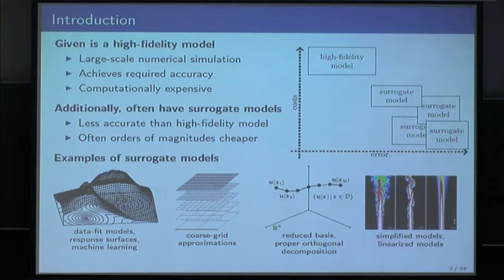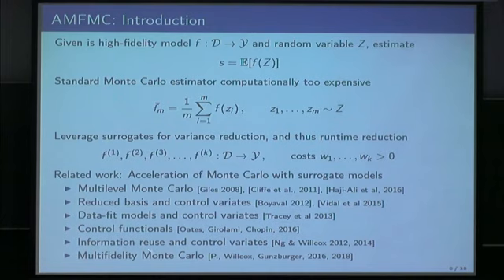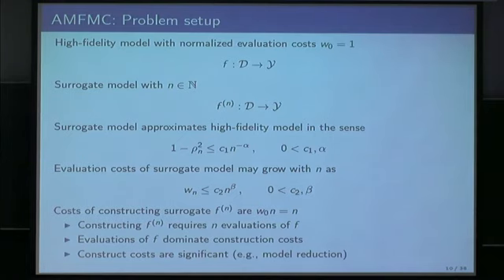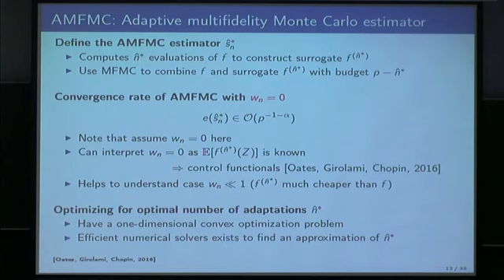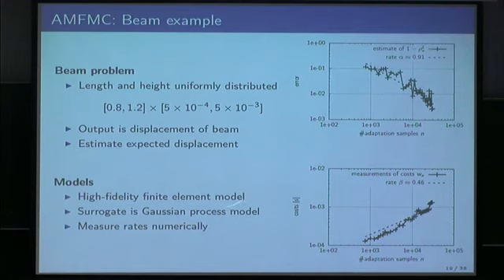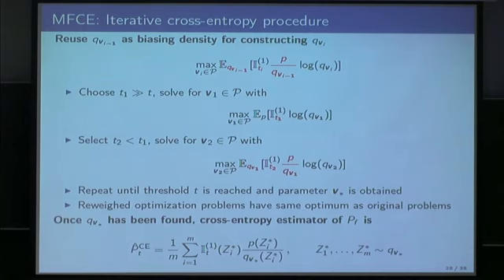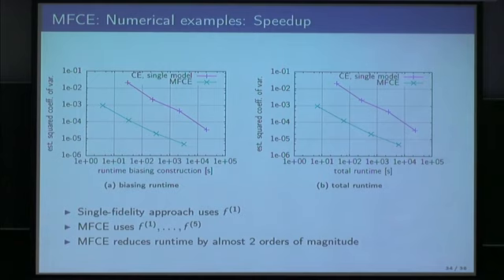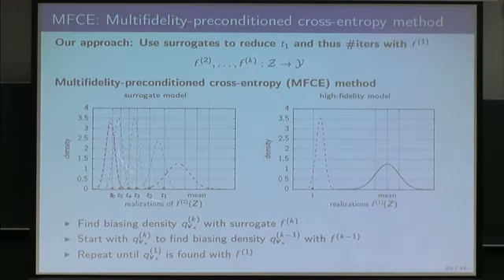UNQW03 | Dr. Benjamin Peherstorfer | Multifidelity Monte Carlo estimation with adaptive low-fidelity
UNQW03 | Dr. Benjamin Peherstorfer | Multifidelity Monte Carlo estimation with adaptive low-fidelity models

Speaker: Dr Benjamin Peherstorfer (University of Wisconsin-Madison)
Date: 9th Mar 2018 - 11:00 to 11:45
Title: Multifidelity Monte Carlo estimation with adaptive low-fidelity models
Event: (UNQW03) Reducing dimensions and cost for UQ in complex systems
Abstract: Multifidelity Monte Carlo (MFMC) estimation combines low- and high-fidelity models to speedup the estimation of statistics of the high-fidelity model outputs. MFMC optimally samples the low- and high-fidelity models such that the MFMC estimator has minimal mean-squared error for a given computational budget. In the setup of MFMC, the low-fidelity models are static, i.e., they are given and fixed and cannot be changed and adapted. We introduce the adaptive MFMC (AMFMC) method that splits the computational budget between adapting the low-fidelity models to improve their approximation quality and sampling the low- and high-fidelity models to reduce the mean-squared error of the estimator. Our AMFMC approach derives the quasi-optimal balance between adaptation and sampling in the sense that our approach minimizes an upper bound of the mean-squared error, instead of the error directly. We show that the quasi-optimal number of adaptations of the low-fidelity models is bounded even in the limit case that an infinite budget is available. This shows that adapting low-fidelity models in MFMC beyond a certain approximation accuracy is unnecessary and can even be wasteful. Our AMFMC approach trades-off adaptation and sampling and so avoids over-adaptation of the low-fidelity models. Besides the costs of adapting low-fidelity models, our AMFMC approach can also take into account the costs of the initial construction of the low-fidelity models (``offline costs''), which is critical if low-fidelity models are computationally expensive to build such as reduced models and data-fit surrogate models. Numerical results demonstrate that our adaptive approach can achieve orders of magnitude speedups compared to MFMC estimators with static low-fidelity models and compared to Monte Carlo estimators that use the high-fidelity model alone.